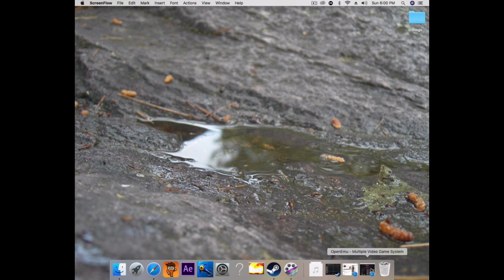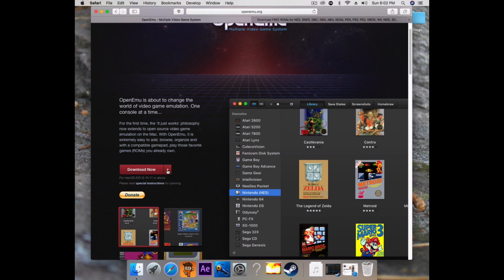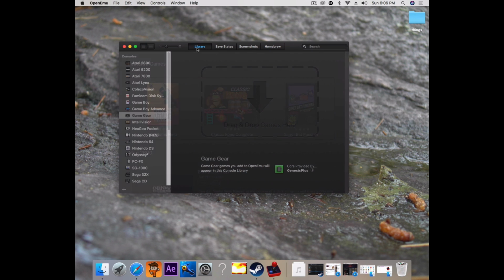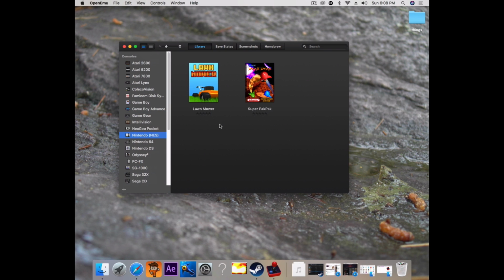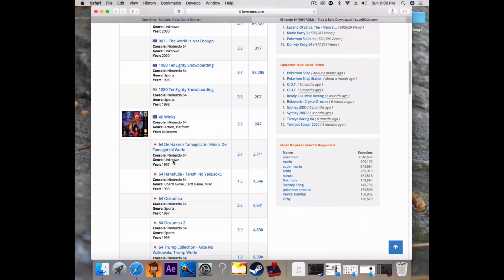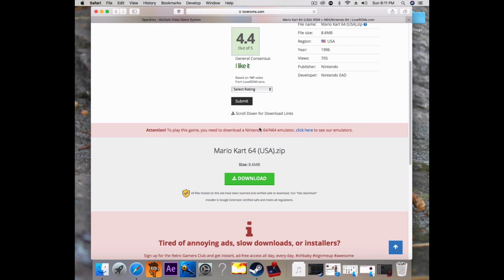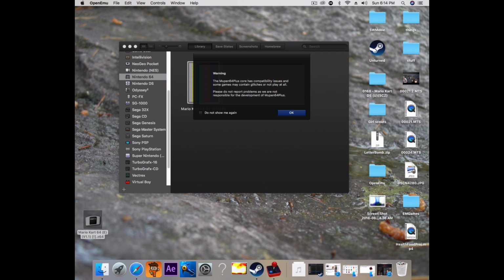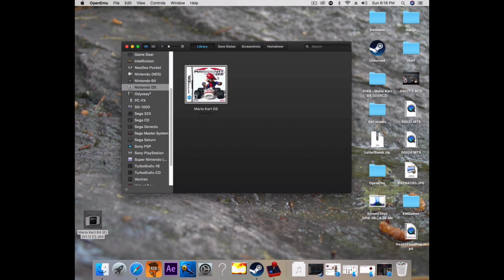More Emulators?? 🤯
An amazing new emu!